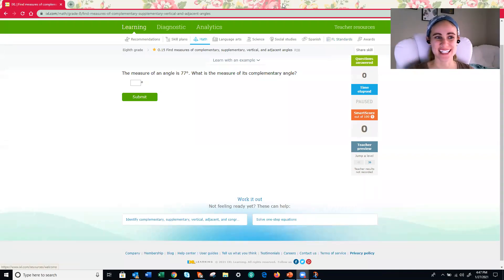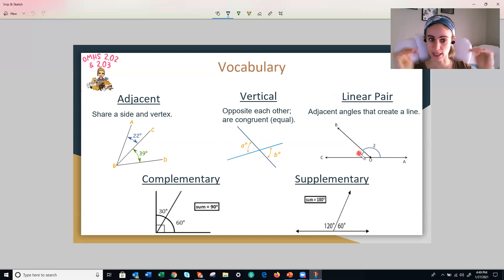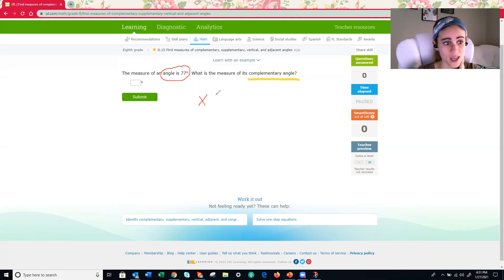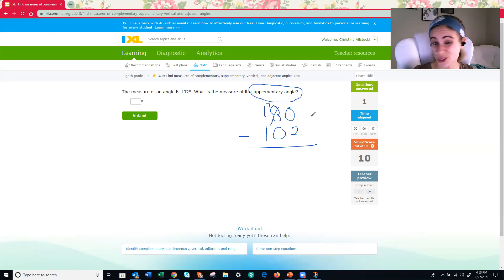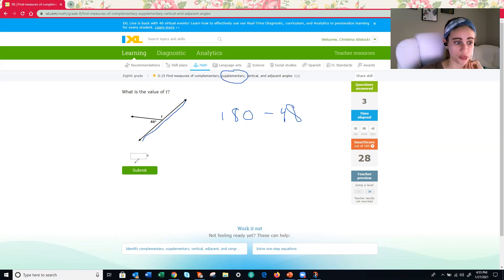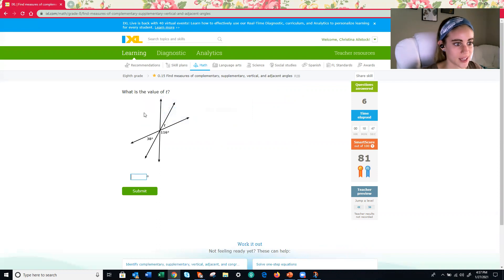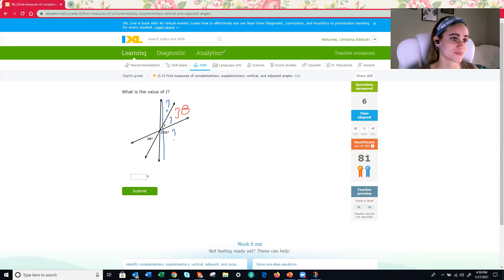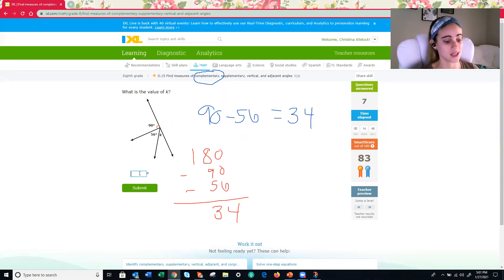IXL - R2B: Find Measures of Complementary, Supplementary, Vertical, and Adjacent Angles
IXL Assignment
Find Measures of Complementary, Supplementary, Vertical, and Adjacent Angles